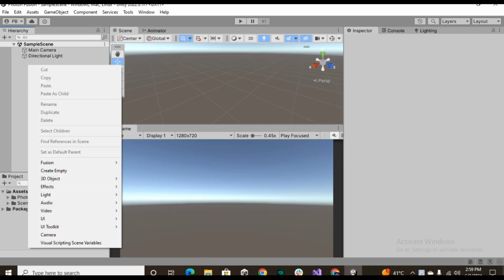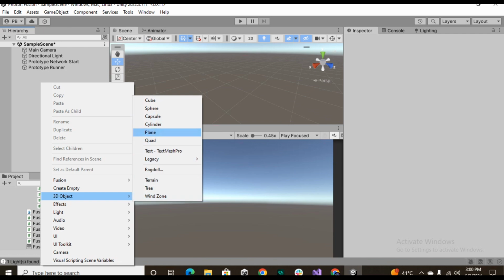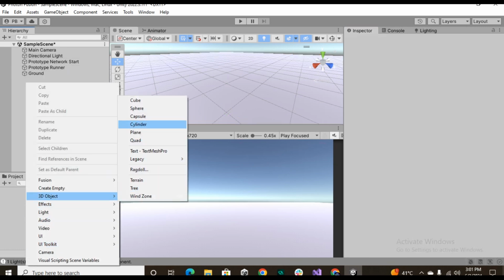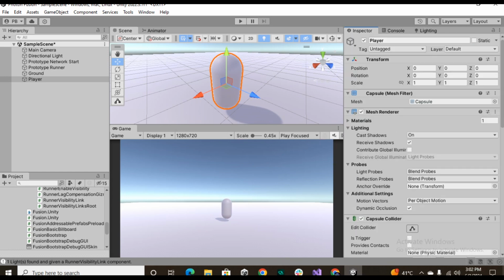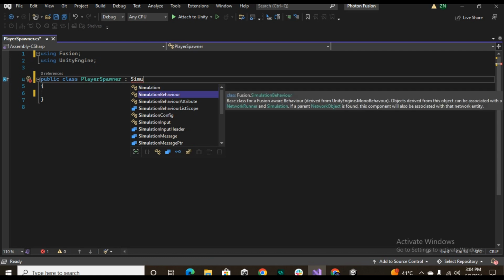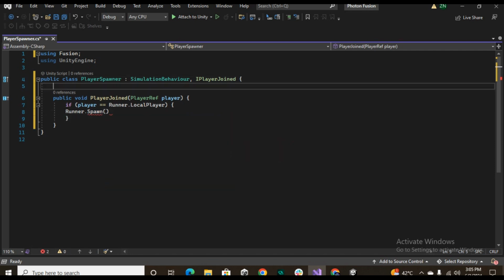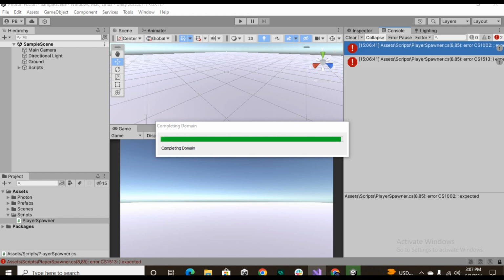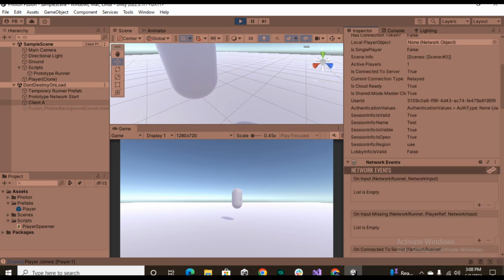How to spawn a remote player in Photon Fusion Unity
Spawn player Photon Fusion Unity |Network Runnner| Player Prefab |Multiplayer | Shared Mode